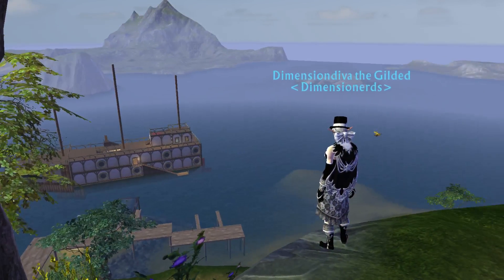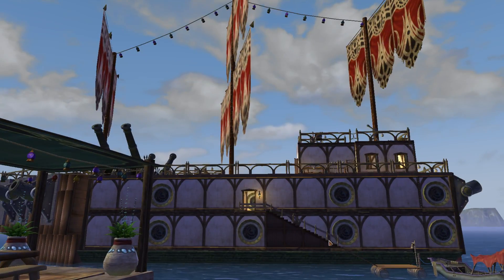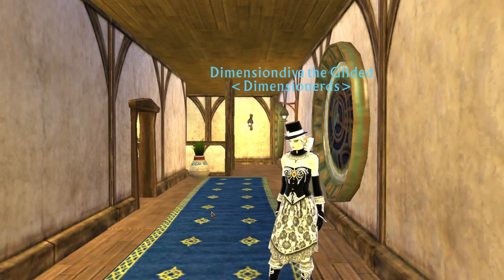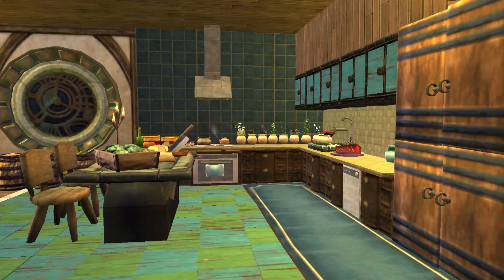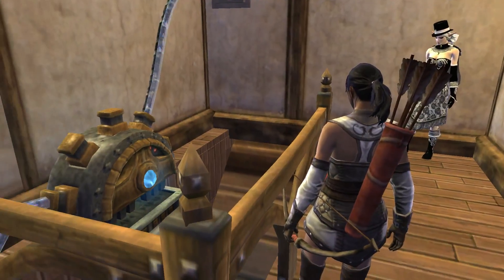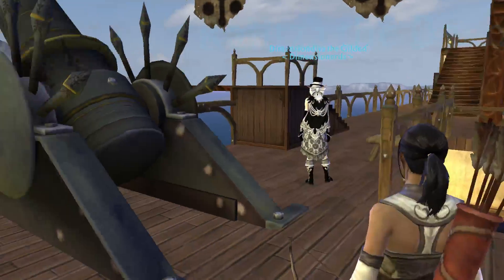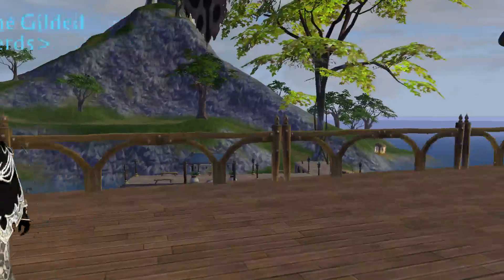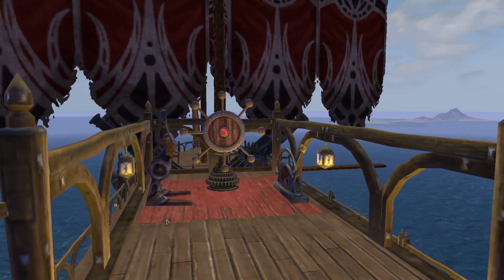Ship Ahoy!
Join us for a tour of Diva's ship on Wolfsbane. This fantastic build features a great galley/crew area, Captain's quarters, cannons and more. She's been known to decorate this ship up for Christmas too.